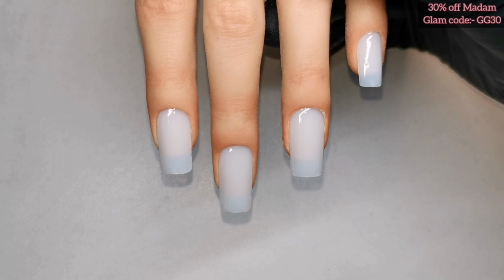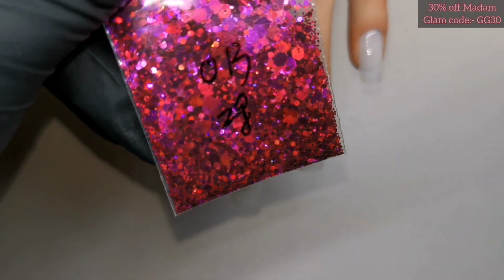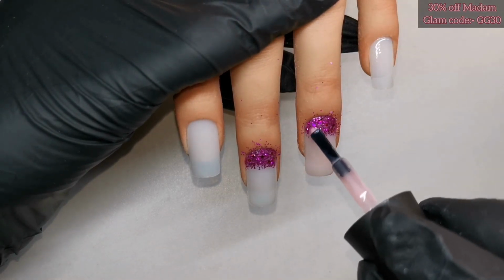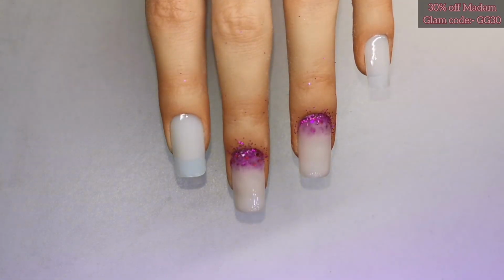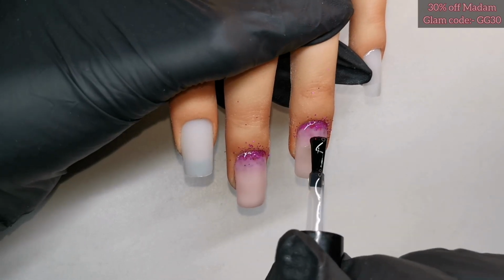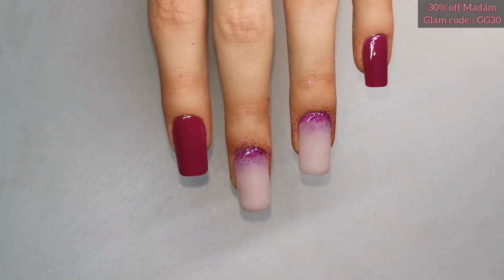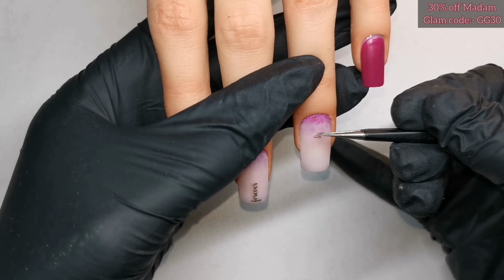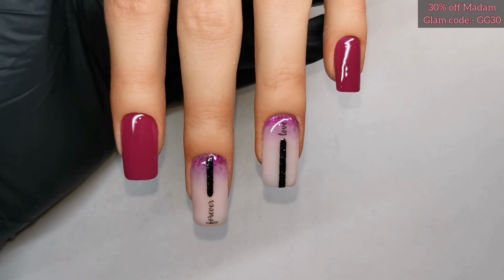Valentines nail art design | How to do glitter peekaboo nails, using Madam Glam gel polish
Hi everyone,
In today's video I am going to be creating the most beginner friendly Pink Valentines nail art design, using @madamglamofficial gel polishes 😍
I will show you how to create glitter peekaboo nails, using gel polish.
I really hope you like them guys and I hope you enjoy the video.

~ Aleana Hand- Anais / Winter / Posable silicone practice hand & full cover square tips
~ Madam Glam- Synergy gel polish
~ Madam Glam- Shaka gel polish
~ Madam Glam- No wipe shiny top coat
~ Charlies Nail Art- Metallic Fushia fine glitter
~ Aliexpress- Pink Chameleon Glitter

* My BluequeV8 168w LED nail lamp
* XL Clear coffin full cover tips (what I use on my practice hand)

Video edited & music supplied by Inshot